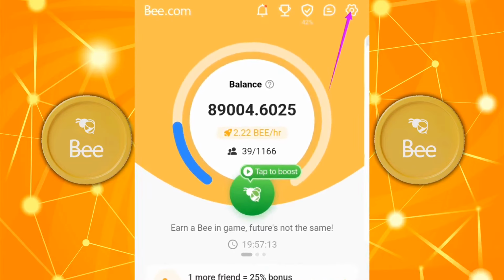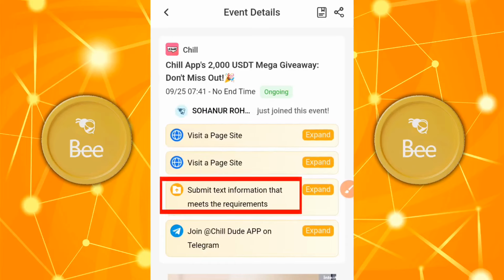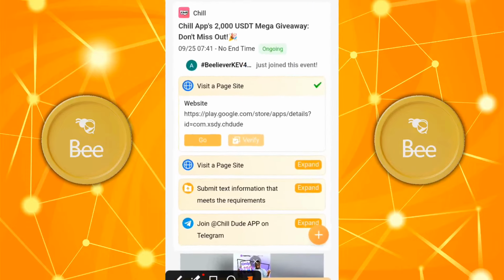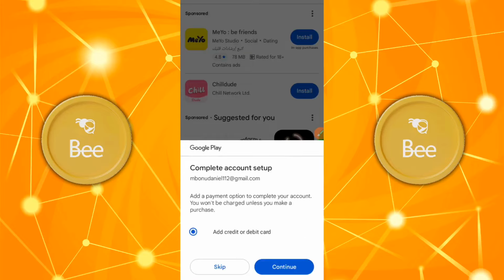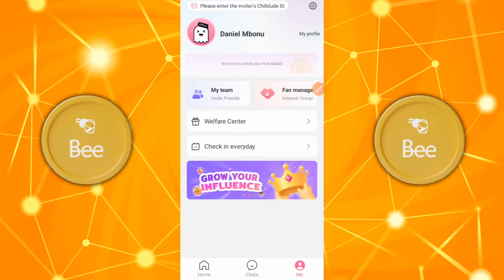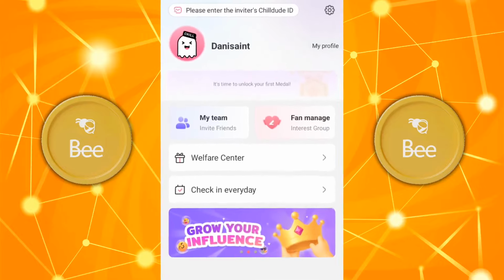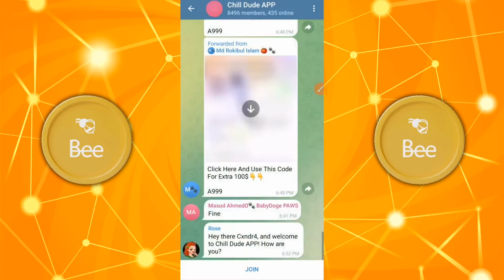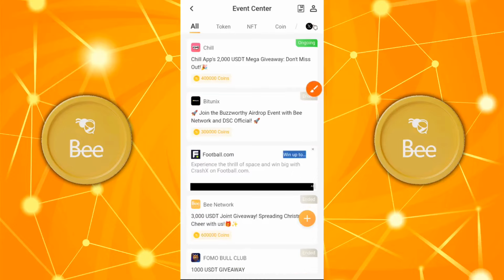Free 200 Bee Coins: This is How to Get Yours | Bee Network Airdrop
Want to claim your free 200 Bee Coins from the Bee Network airdrop? 🚀
In this video, I’ll walk you step-by-step through how to complete the ChillDude task, sign up correctly, and claim your reward in minutes. You’ll also learn how to link your account, set your ID, and access all Bee Network tasks fast.
Don’t miss this — many users are already receiving their 200 BEE rewards!
👉 Watch till the end so you don’t miss any key step.

‎Bee network invite code: Danisaint

Timestamp:
‎00:00 Introduction
‎01:00 Demystifying the Bee network task
‎01:39 Completing the chilldude playstore task
‎02:33 Performing chill app apple store task
‎03:10 Submit text information for chilldude bee network task
‎03:55 Chilldude account Signup process
‎04:56 Setting account Username & ID on Chilldude app
‎07:21 Joining Chilldude app on telegram
‎07:56 How to claim your 200 bee reward
‎09:12 Conclusio